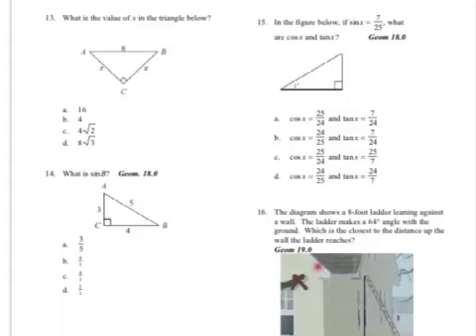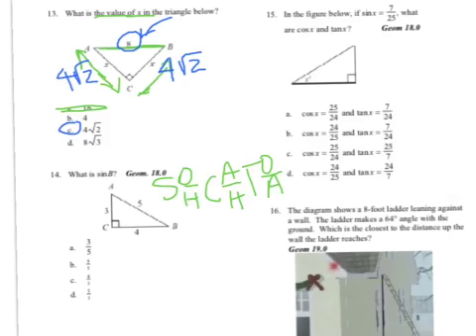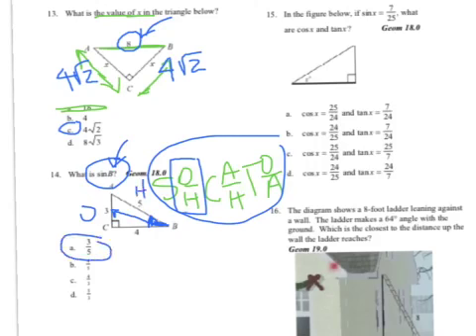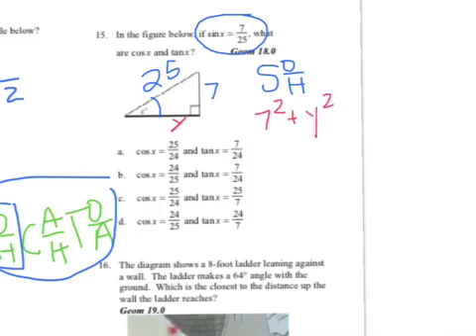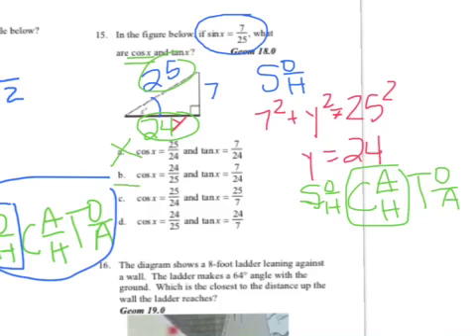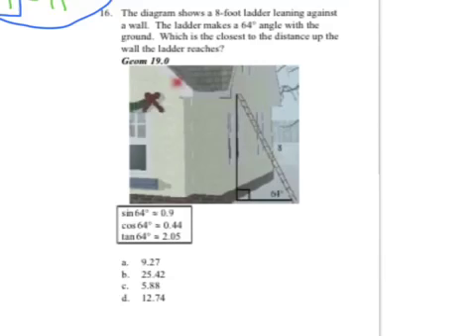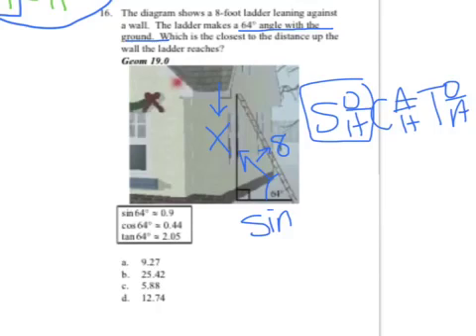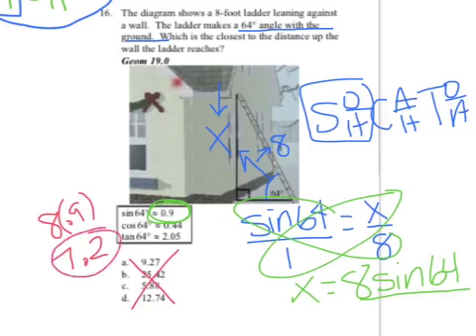Geo unit 5 review #2 part 3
geo unit 5 reivew #2 part 3